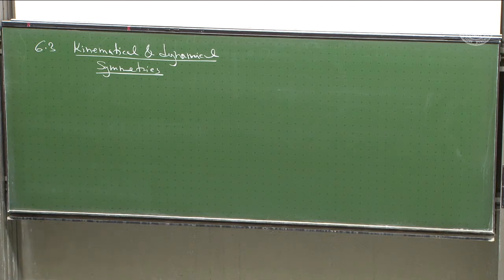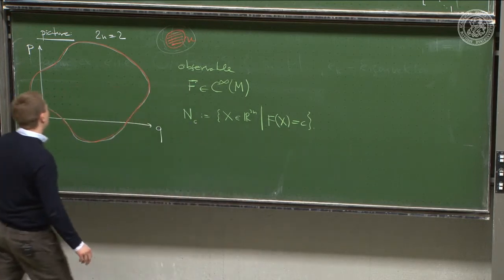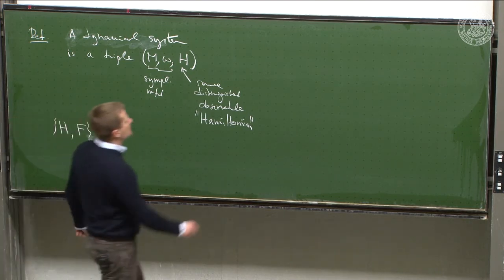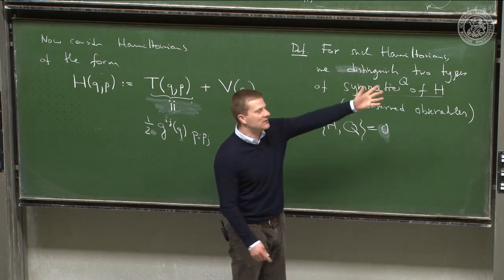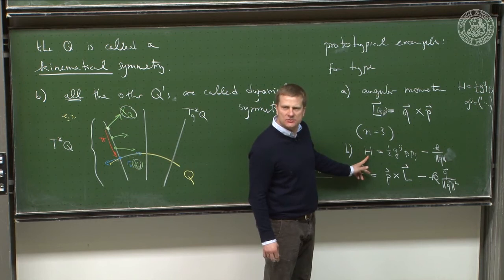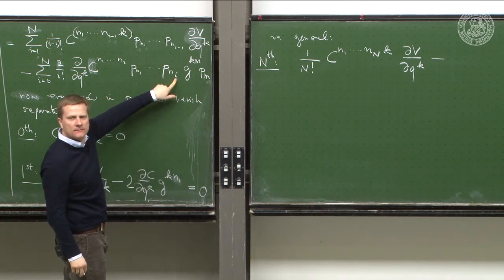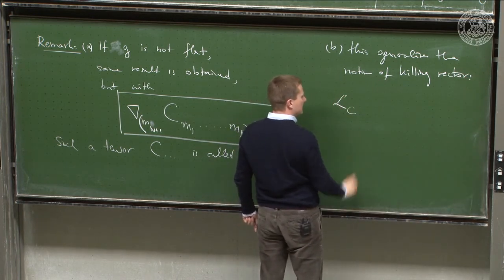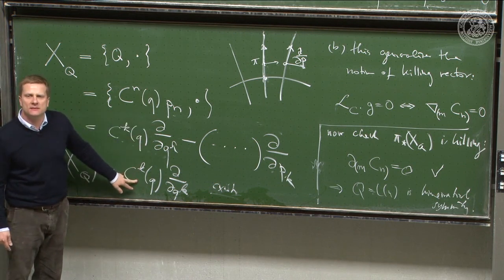Lecture 28 - Application - Kinematical and Dynamical Symmetries